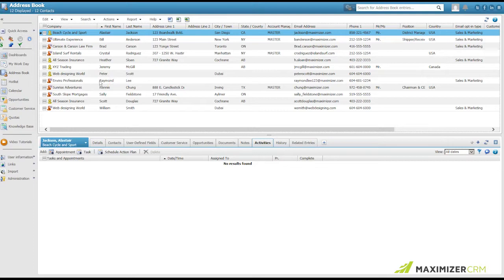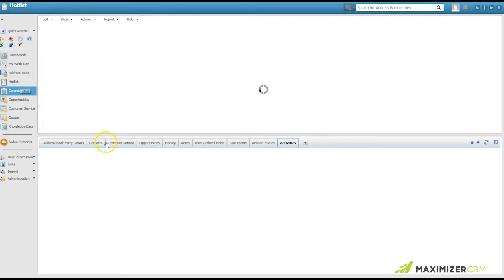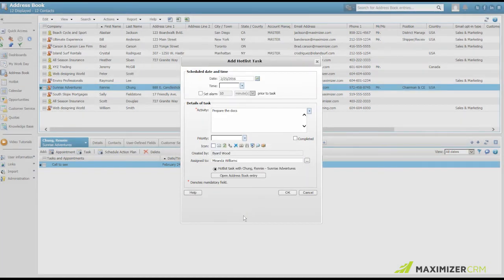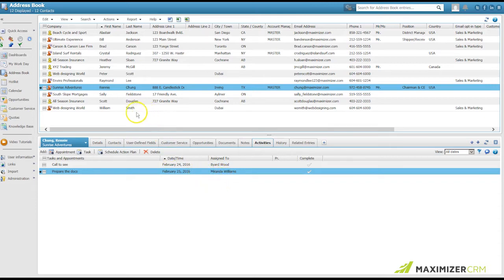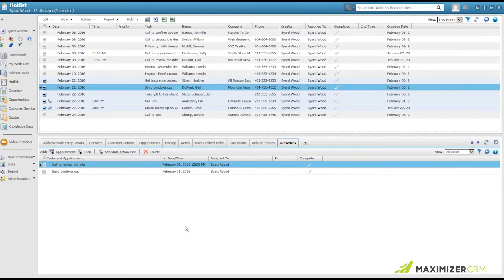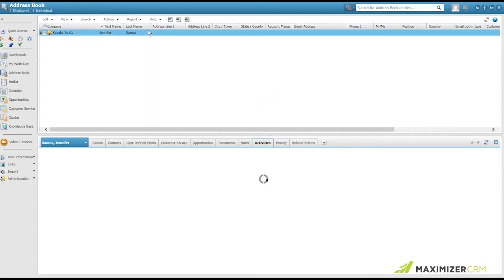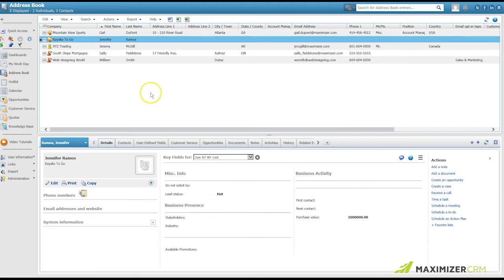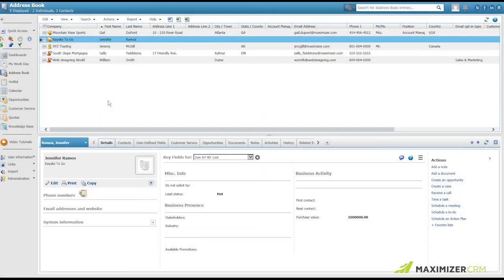The Clever Hotlist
How to get the most out of Hotlist